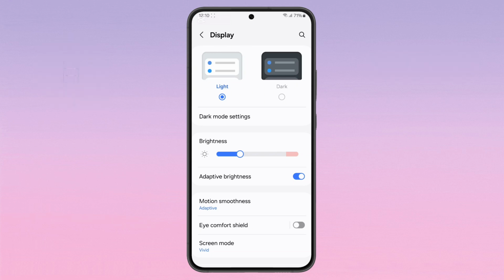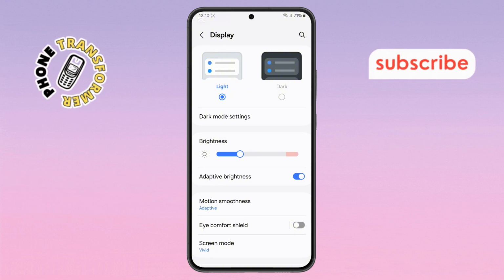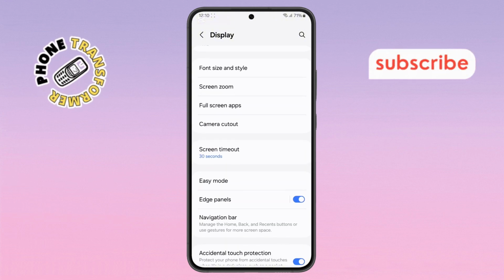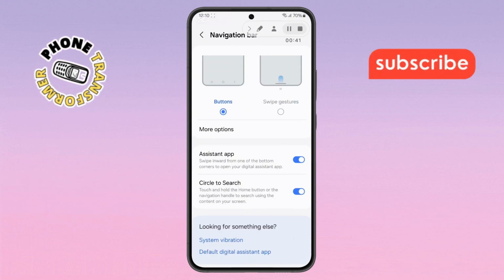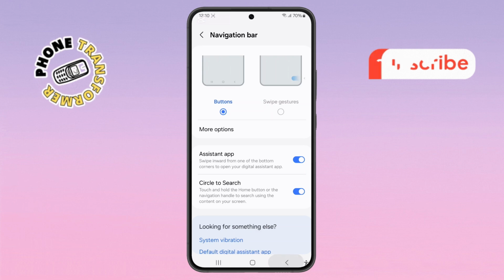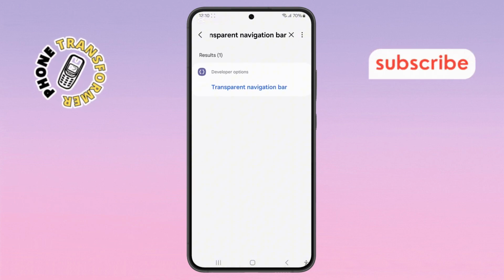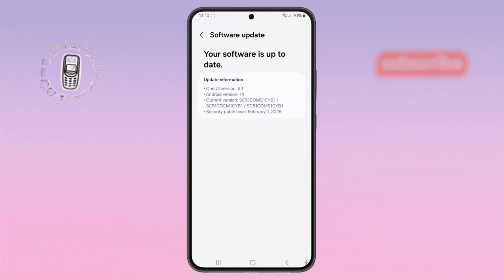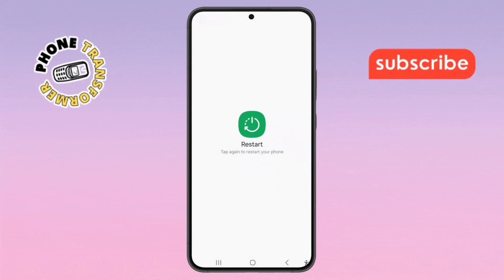How To Fix Navigation Controls Not Working On Samsung - Full Tutorial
How To Fix Navigation Controls Not Working On Samsung

Is your Samsung phone’s navigation bar or gestures not working? This frustrating issue can make it hard to use your device. The back, home, and recent apps buttons may stop responding, or gestures might fail. It can happen after an update, due to a software glitch, or incorrect settings. Don’t worry—this problem is usually fixable. In this video, we’ll guide you through troubleshooting steps to get your navigation controls working again.

- Samsung navigation bar not working after update
- How to fix unresponsive back button on Samsung phone
- Samsung gesture controls stopped working how to fix
- Navigation buttons not working on Galaxy S23 solution
- Why are my Samsung phone’s touch controls not responding